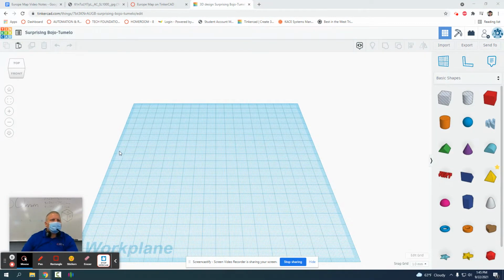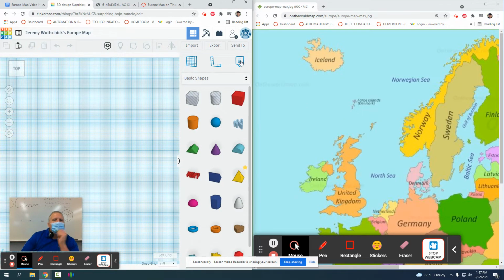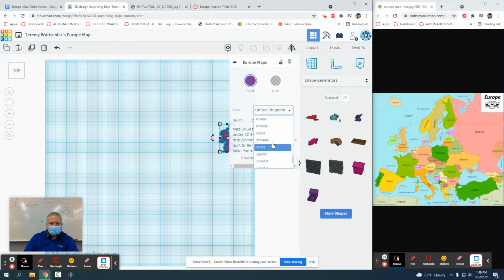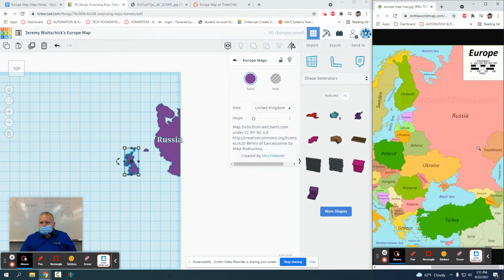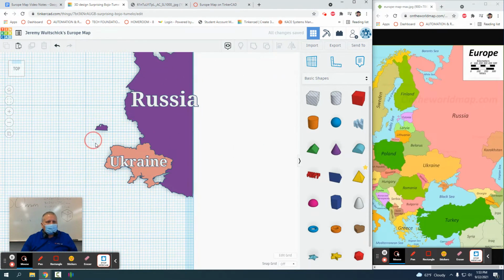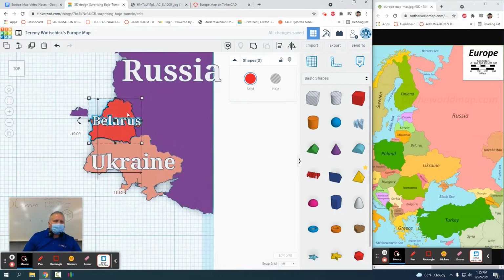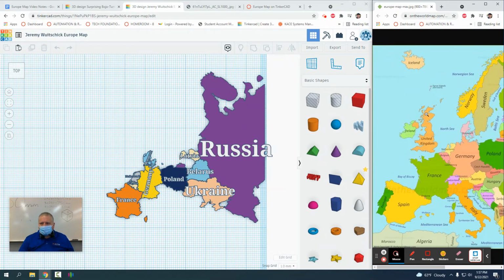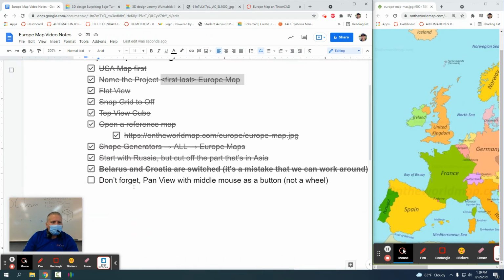Europe Map on TinkerCAD